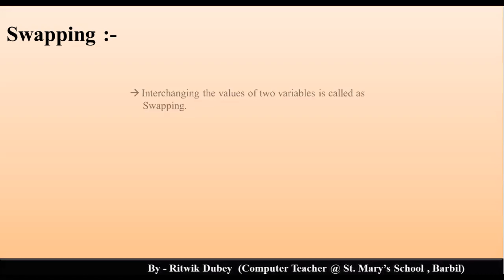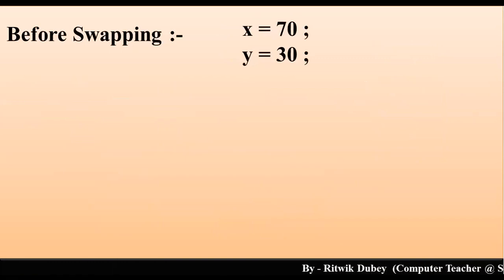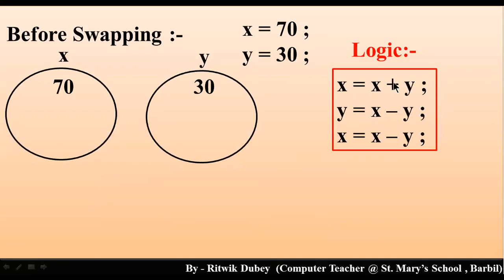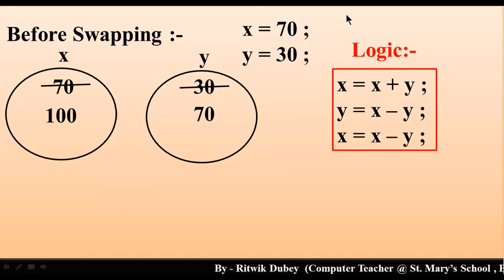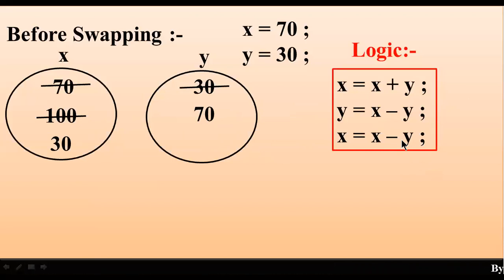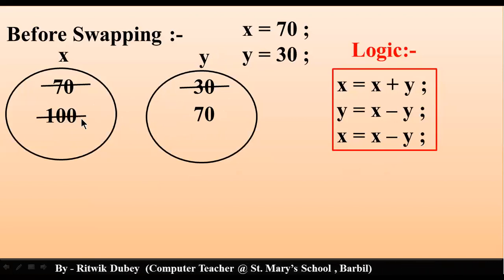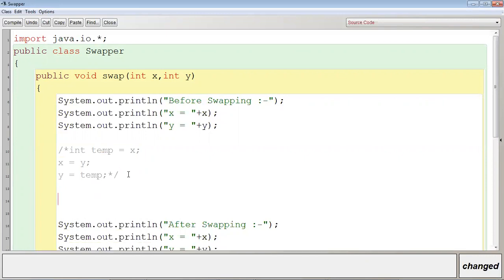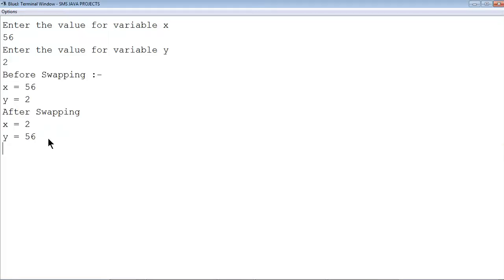Java program to swap the values of two variables without using 3rd variable.